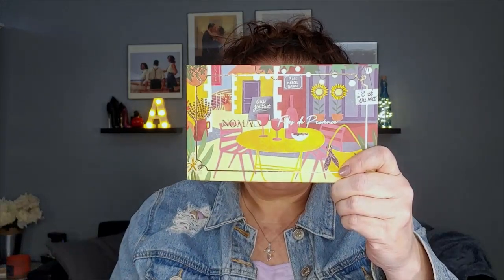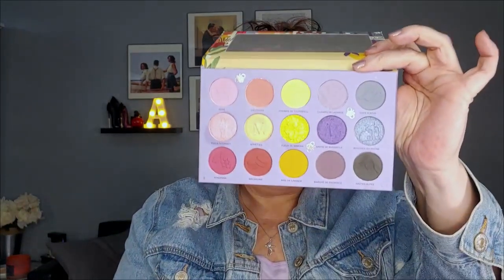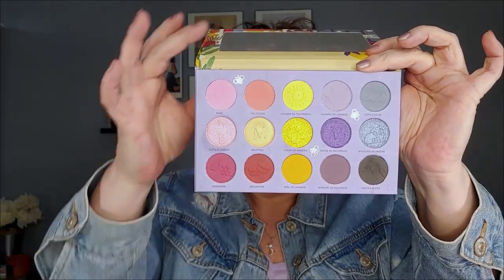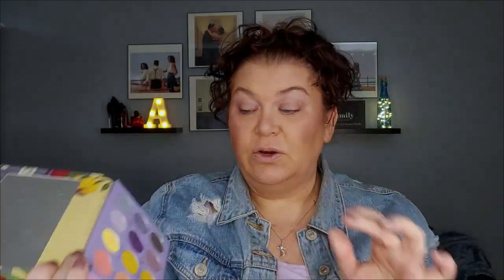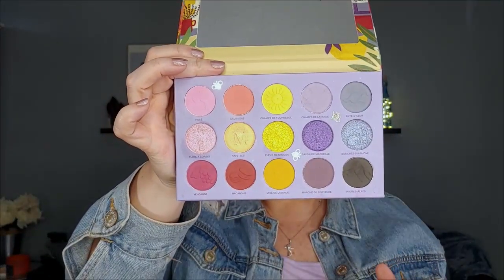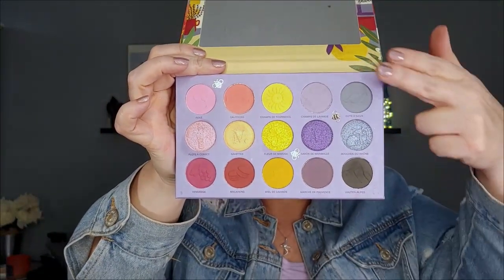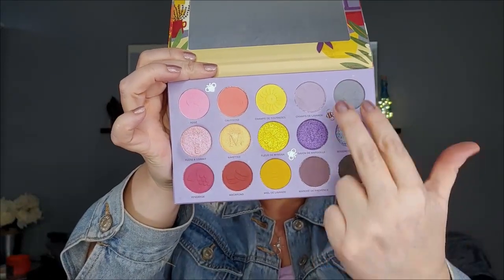Get Ready With Me: Special Shadows Edition | Glam Collab With Leanna!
Hi Friends!
It's time for the April "Leanna & Andi" show!  Today we are using our special shimmers.  The duochromes and multichromes that really get neglected.  Don't forget to go check out @LeannaDalton and see what she creates with her fancy pants shadows!